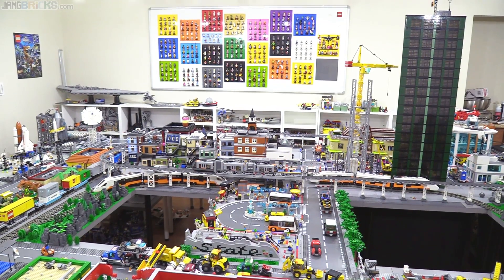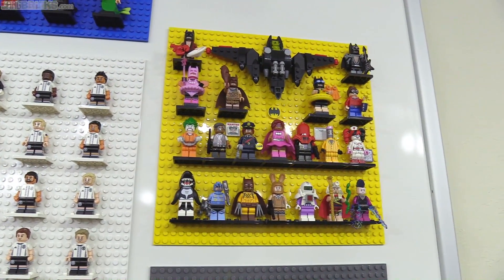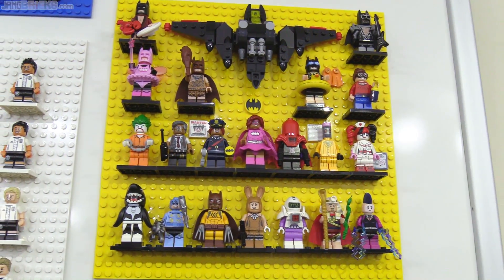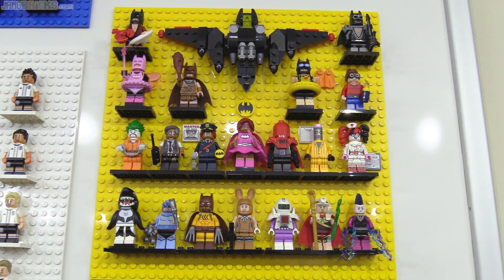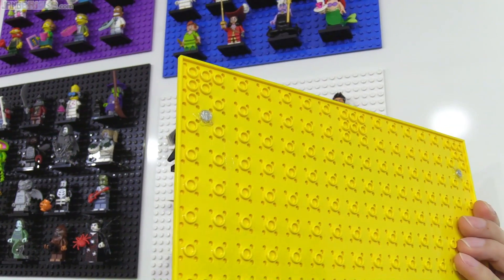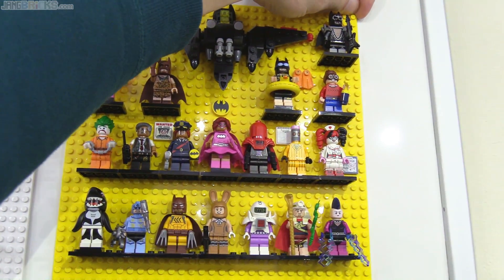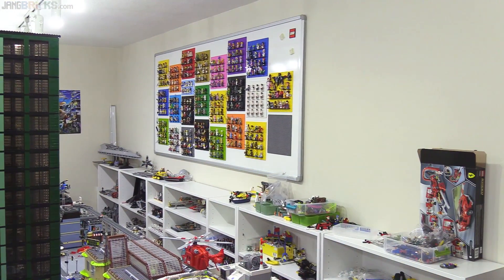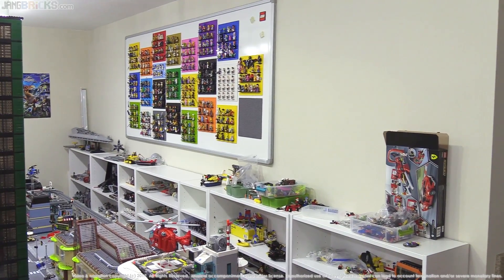LEGO Batman Movie 🦇 Collectible Minifigures display